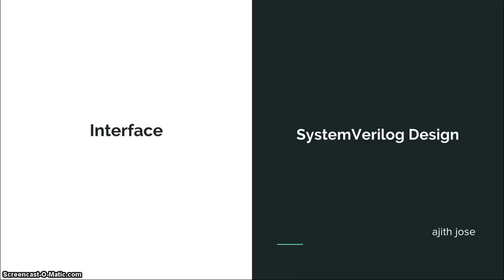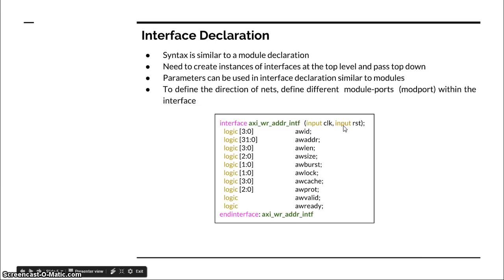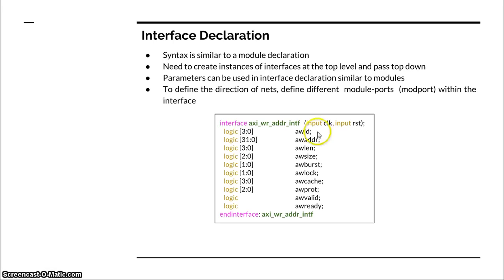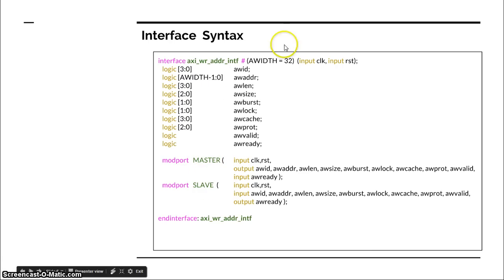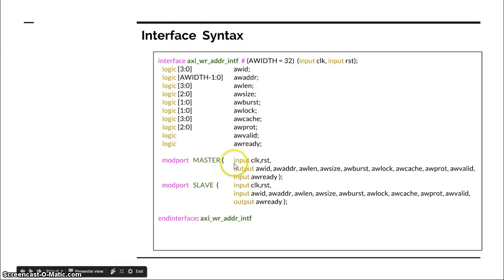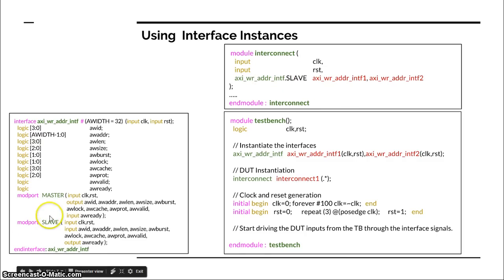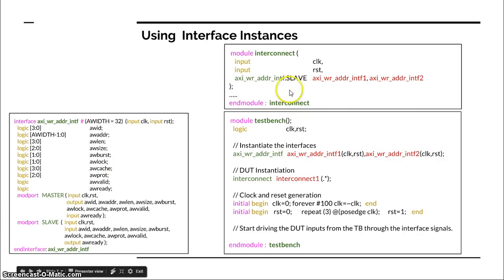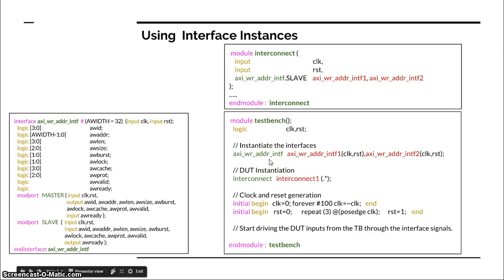Course: Systemverilog Design 3 : L2.1 : Writing Interface Definition